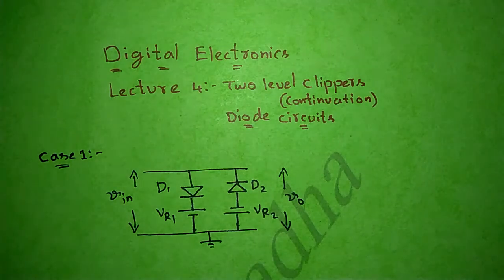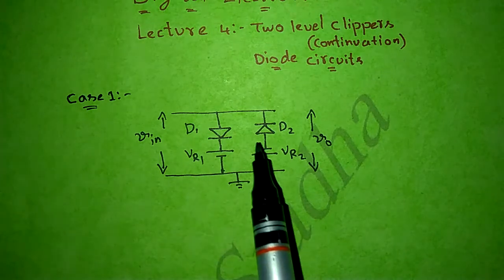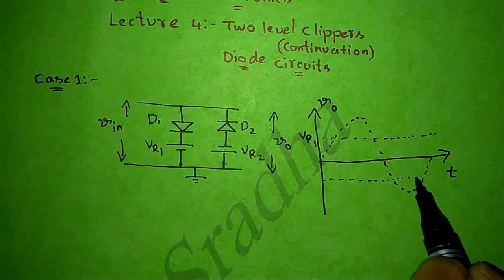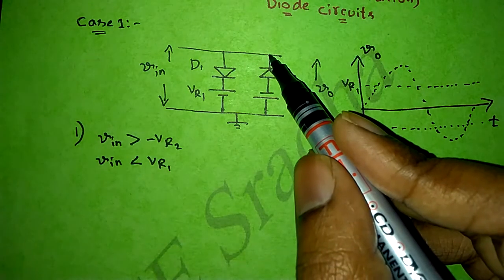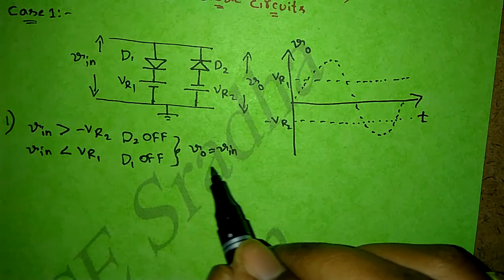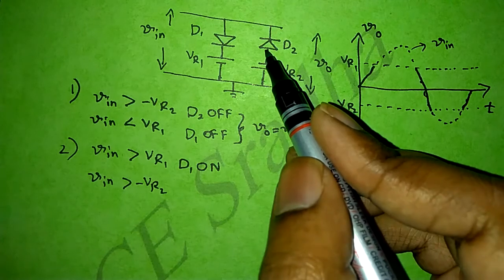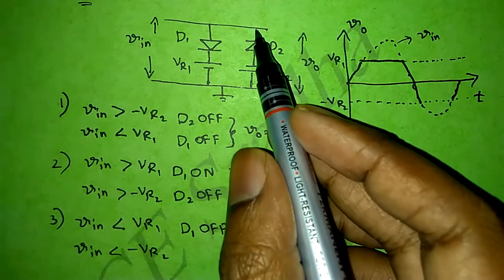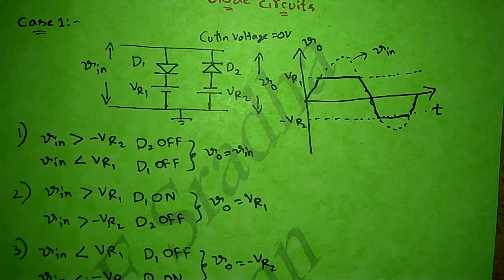Lecture 4: Two level clippers (continuation)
Hello viewers! Welcome to ECE Sradha Ocean. This is an educational channel in which I want to share Tutorials for ECE and EEE students regarding GATE, career guidance, study tips and motivation for engineering disciplines as well as many other graduates.
In this video I given a simple procedure for analysing two level clippers.